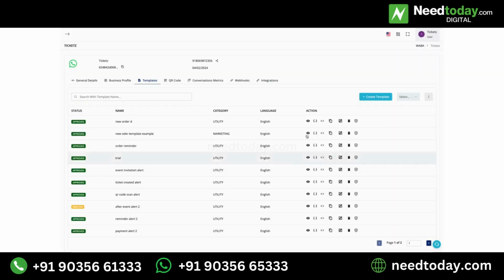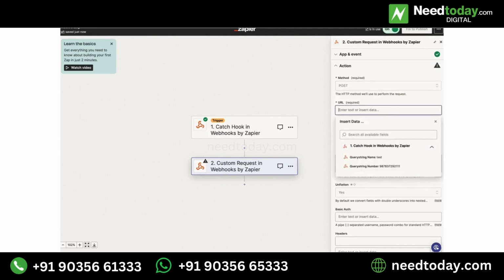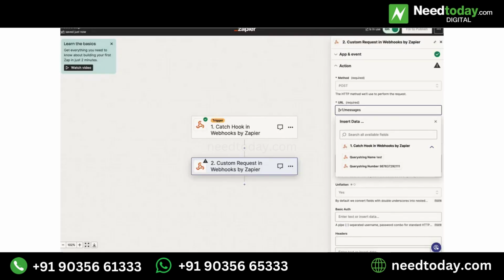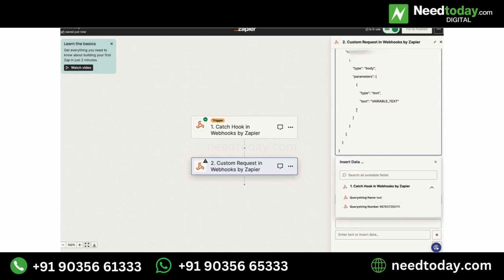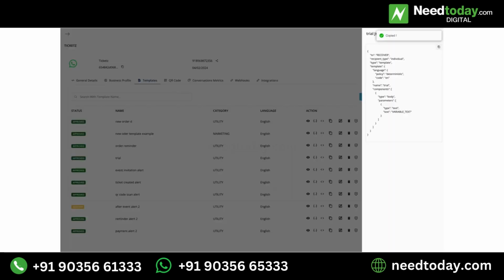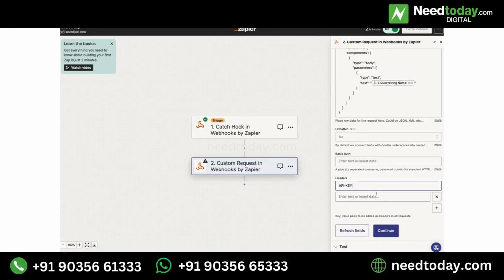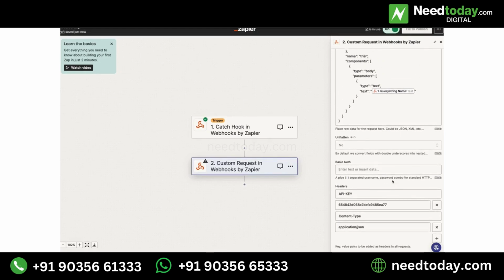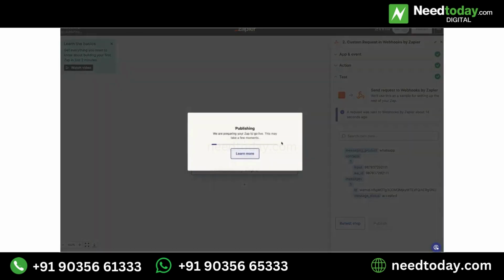How to Send WhatsApp Messages Via Zapier Automations with Needtoday WhatsApp Business API